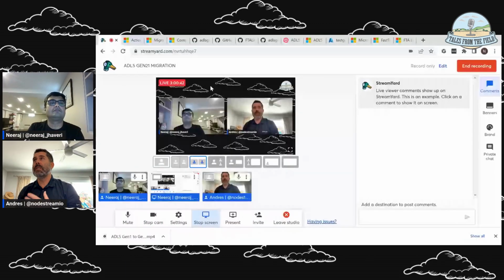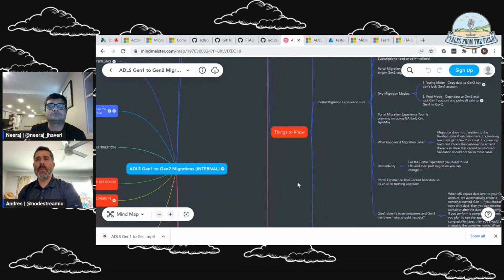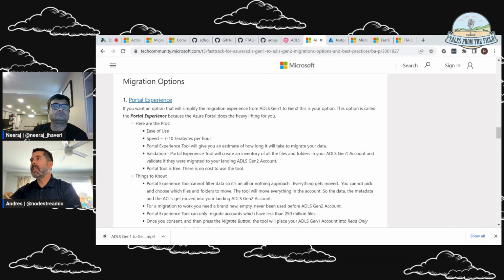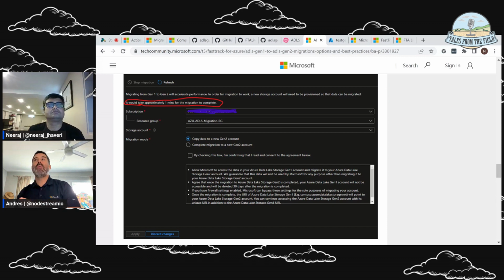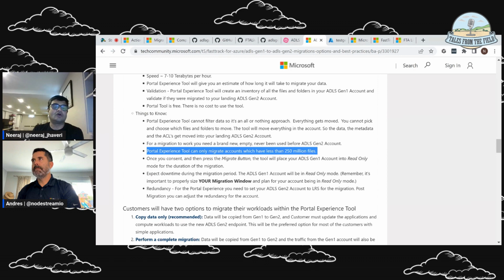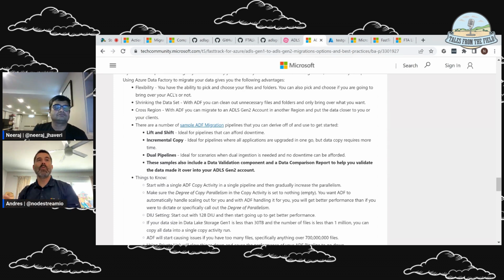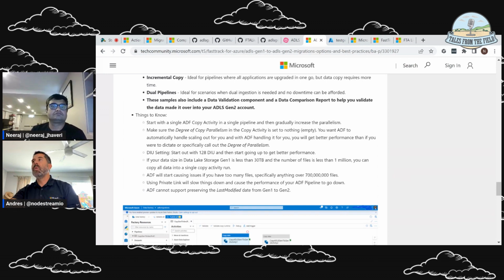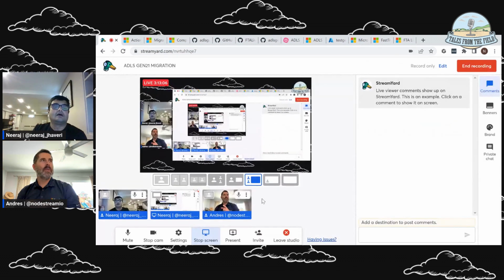Tips & Tricks for Azure Data Lake Gen 1 to Azure Data Lake Gen 2 Migrations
Neeraj & Andres provide ESSENTIAL information for anyone needing to beat the February 2024 deadline for migrating off ADLS Gen 1 to ADLS Gen 2